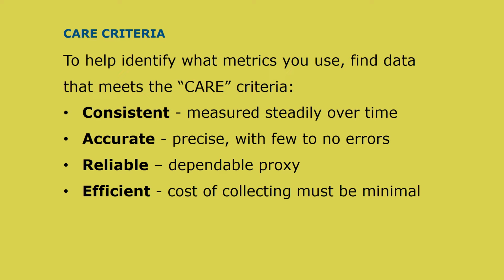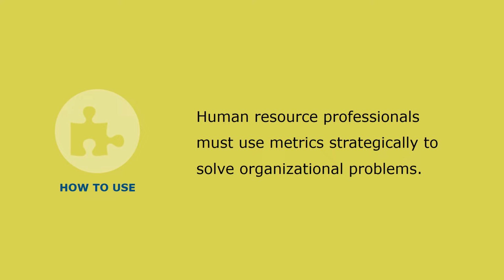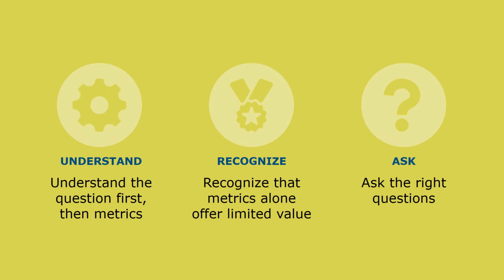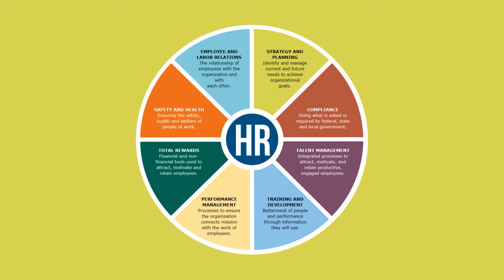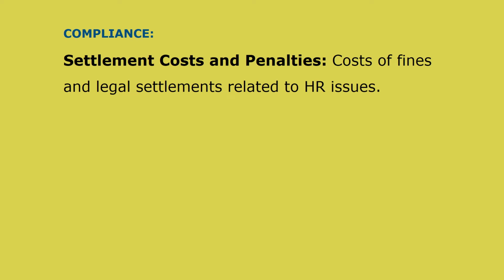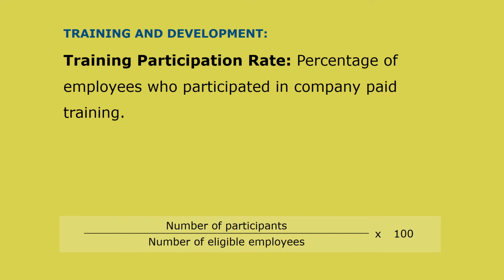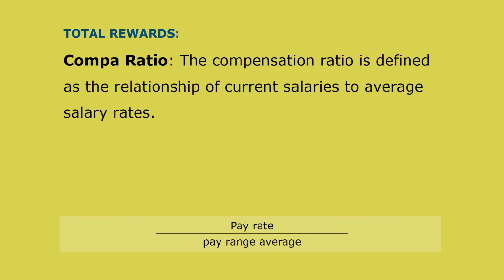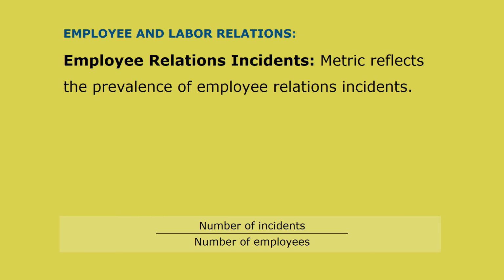HR Basics: Human Resource Metrics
HR Basics is a series of short courses, designed to highlight what you need to know about a particular human resource management topic. In today’s HR Basics, we explore human resource metrics, first by identifying how to use metrics and then understanding what metrics to use.

HR metrics quantify the impact and measure the success of human resource programs and processes.

Before we start a conversation about the use of metrics, we have to address the issue of data quality. The intelligence you glean from analytics will only be as good as the data included in your metrics.

Effective use of human resource metrics requires that human resource and business professionals understand: How to use metrics strategically to solve organizational problems. What metrics to use across the array of functional areas of human resource management.

There are hundreds of human resource metrics used in organization’s today. Critical to the strategic success of human resource management is the appropriate use and application of the right metric in a given situation.